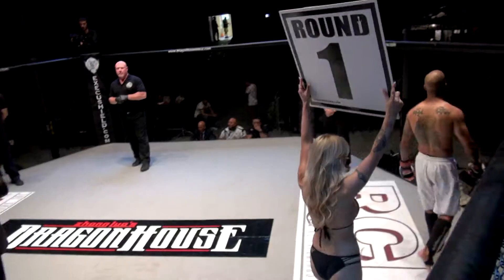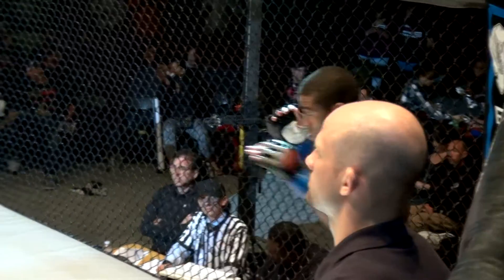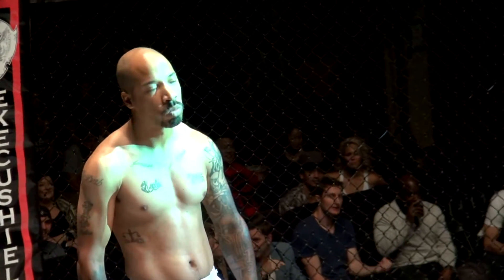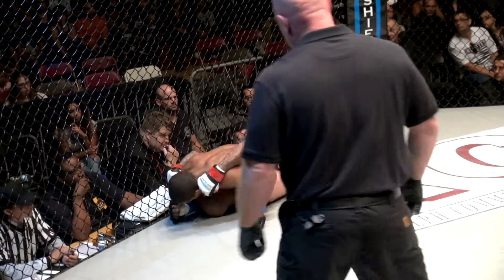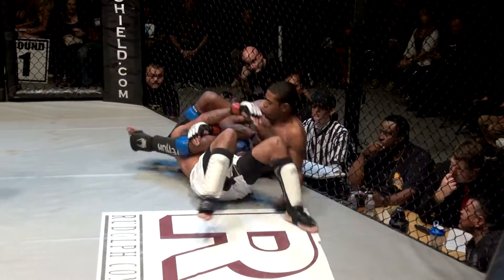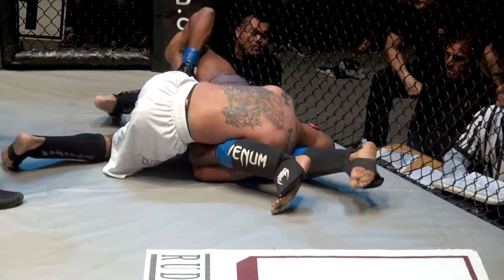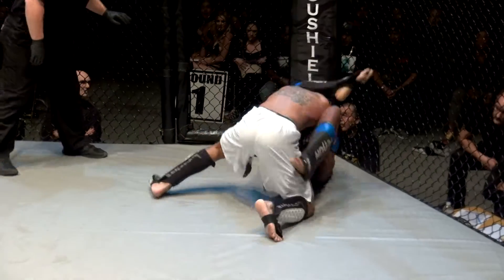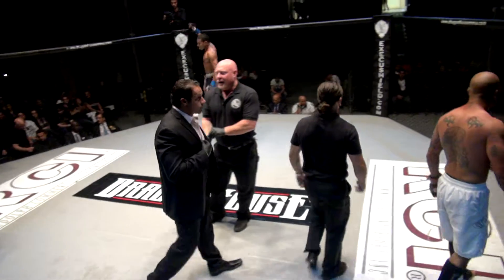Dragon House 23 Damonte Blackmon Vs Eric Jackson.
August 20th 2016. Dragon House 23, Mma cage fight series in San Francisco Kezar Pavilion. 10 professional fights and 5 amateur fights. includes 1 title match and 2 female fights. don't miss it!